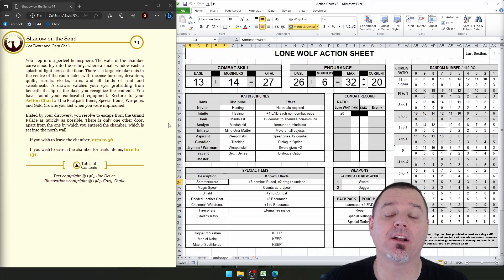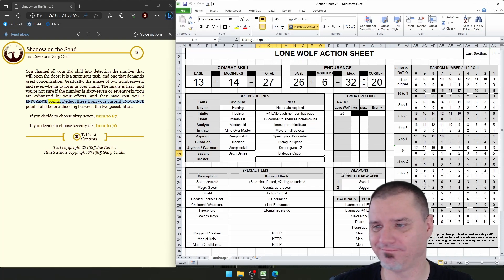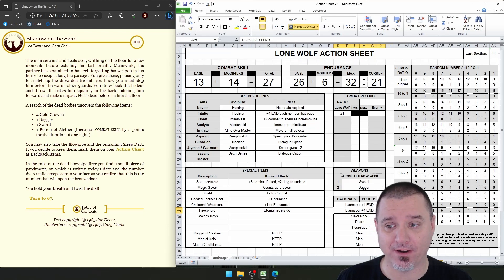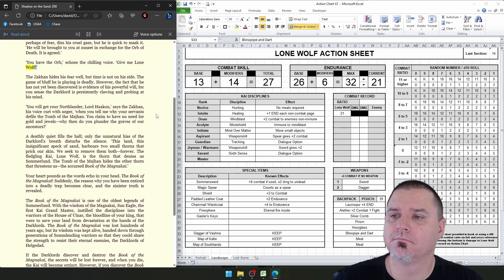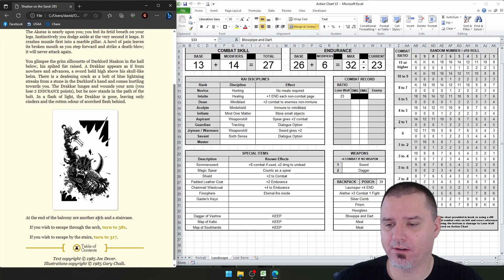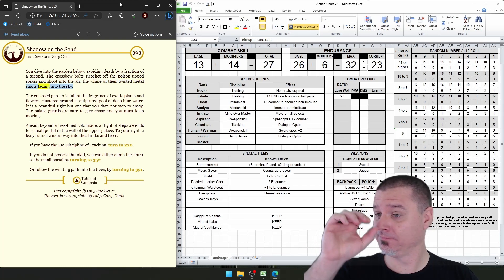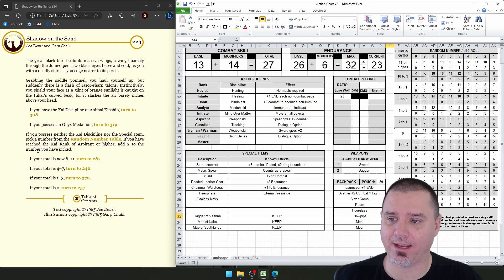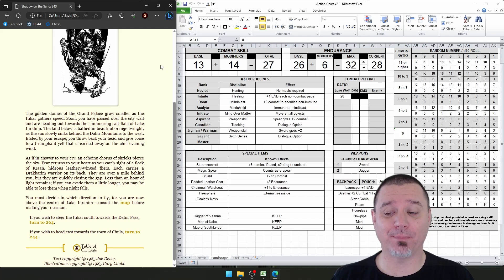"Flight" - Lone Wolf: Shadow on the Sand, Part 2 - Choose Your Own Adventure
In this video, we embark on an epic journey through "Shadow on the Sand," the fifth installment of the legendary Lone Wolf series of choose-your-own-adventure novels. Get ready to immerse yourself in a world of fantasy, action, and high-stakes decision-making.

"Shadow on the Sand" takes us deeper into the immersive universe of Magnamund, where you assume the role of Lone Wolf, the last of the Kai Lords. As the sole survivor of the Kai Monastery, you must confront perilous challenges, face cunning enemies, and make crucial choices that shape your destiny.

Join us as we navigate through treacherous deserts, uncover ancient secrets, and engage in thrilling combat encounters. As you progress through the book, every decision you make will impact the outcome of the story, leading to multiple paths and unique endings. Will you emerge victorious and fulfill your heroic quest, or will the sands of time claim your fate?

Whether you're a fan of the Lone Wolf series or new to the world of interactive fiction, "Shadow on the Sand" offers an enthralling experience like no other. With its rich narrative, strategic decision-making, and immersive world-building, this book guarantees hours of gripping entertainment.

00:00 Intro
00:55 Sneaking
02:50 Puzzle Door
12:30 Dark Lord
16:10 Flee!
25:00 Escape Plan
31:50 Outro